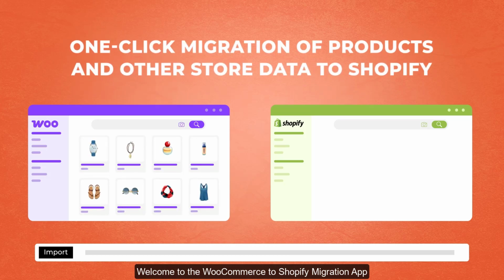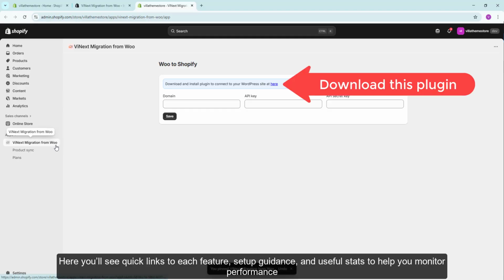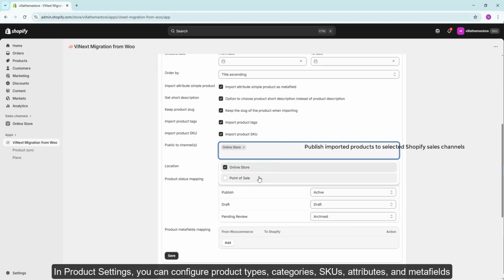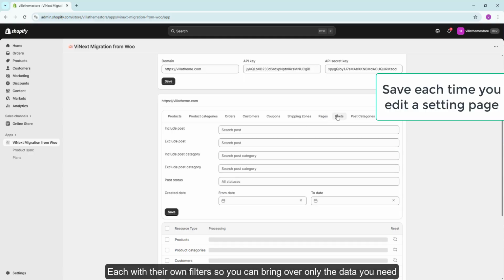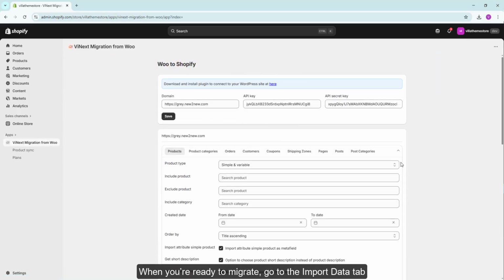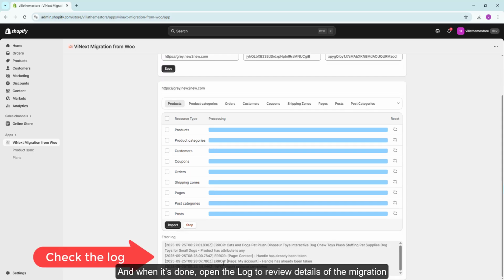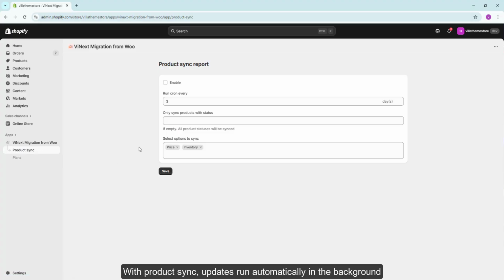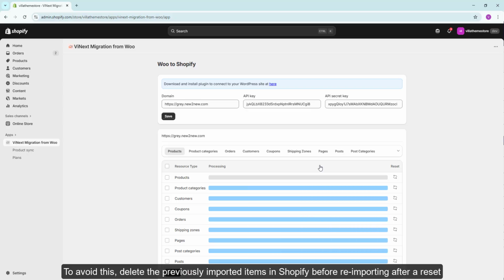How to use ViNext Migration from Woo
🚀 WooCommerce to Shopify Migration App – Easily migrate your store data from WooCommerce to Shopify.

In this step-by-step tutorial, we’ll show you how to:
00:25 Install the app from the Shopify App Store
01:35 Connect your WooCommerce store with domain & API keys
02:23 Configure product, customer, order .. settings
02:40 Import data and Logs
05:10 Sync product
05:45 Reset data and Reimport

Whether you’re moving your entire WooCommerce store or just specific data, this app helps make the process smooth and reliable.

👉 Get started today and simplify your migration to Shopify!